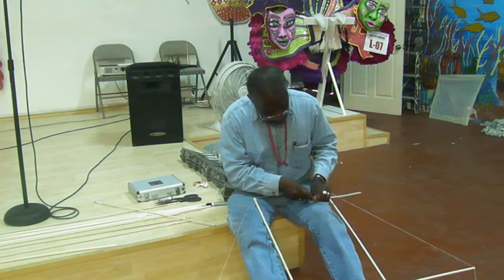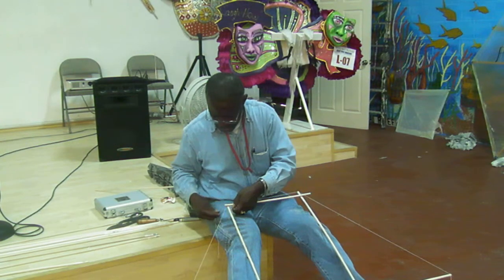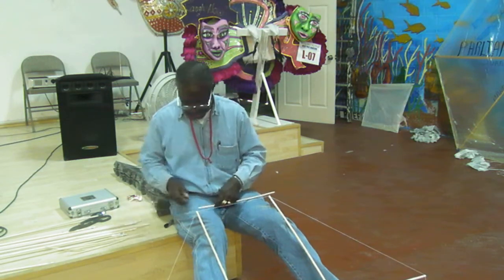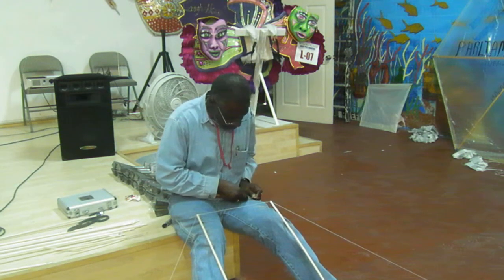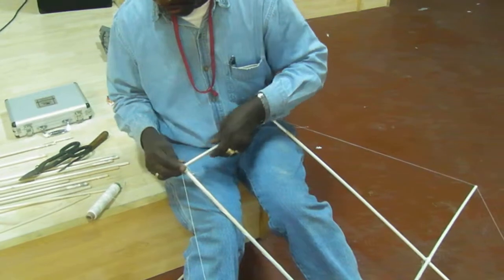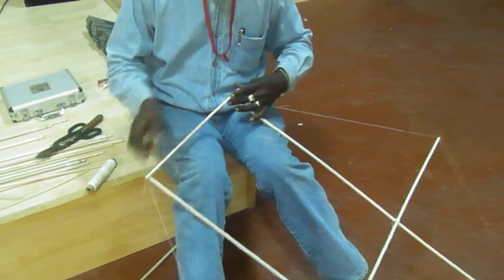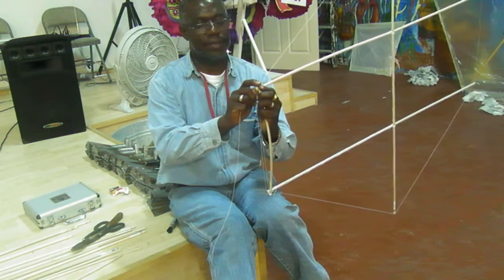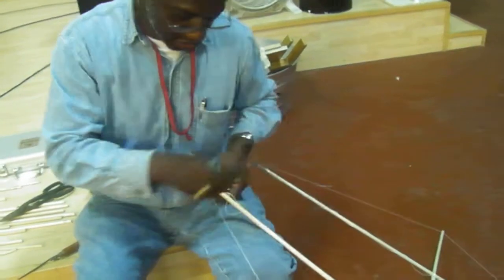Parliament Square Cultural Center: Making an H kite Pt 2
Making Bahamian an H kite frame